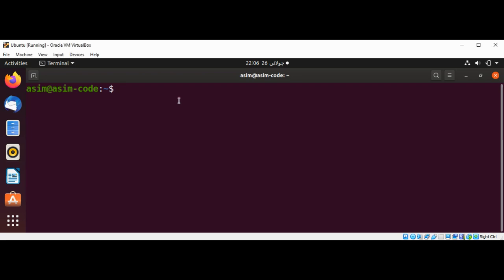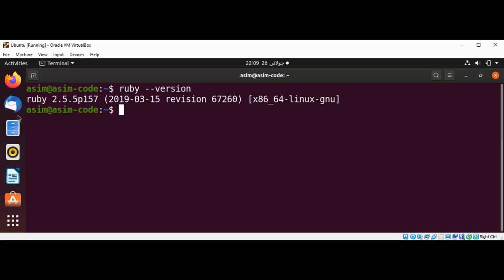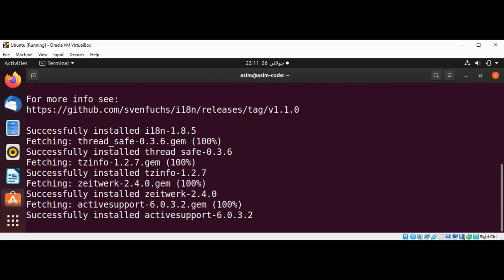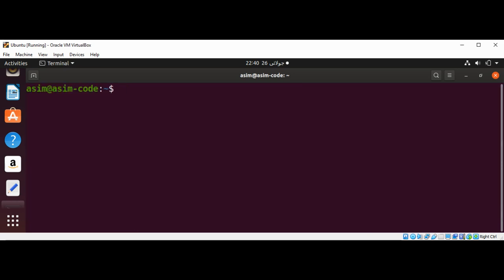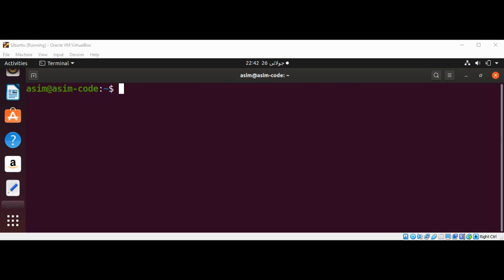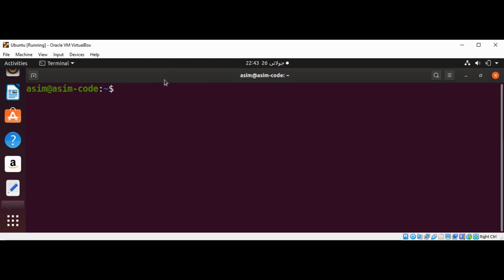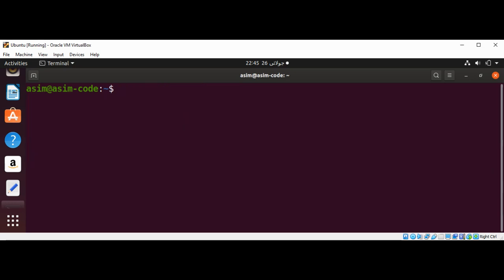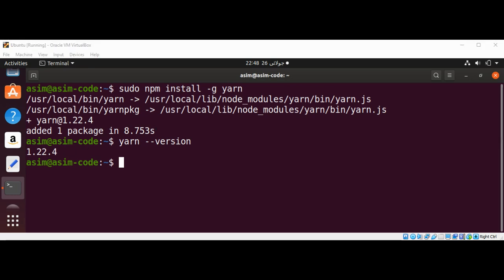Install Ruby, Rails, SQLite and Yarn On Linux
In this video we will learn how to Install Ruby, Rails, SQLite and Yarn On Ubuntu Linux.